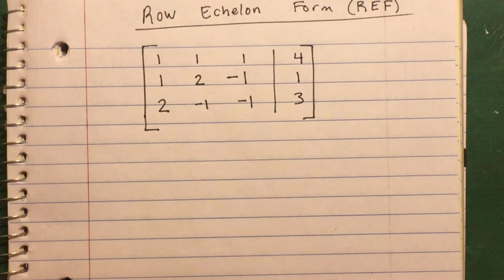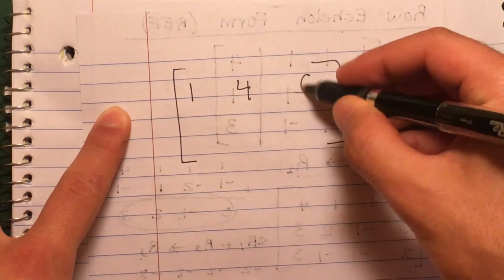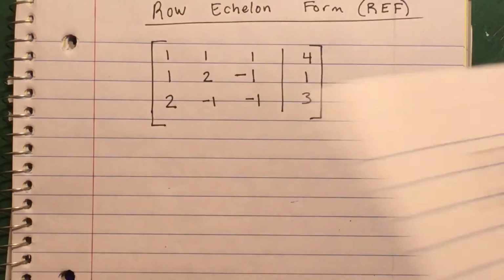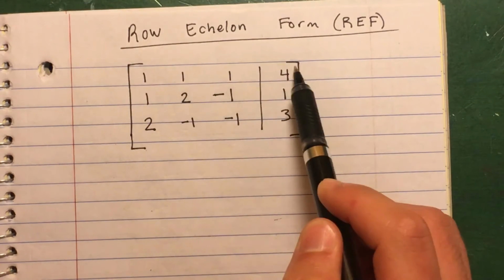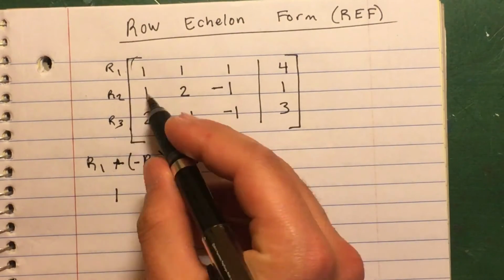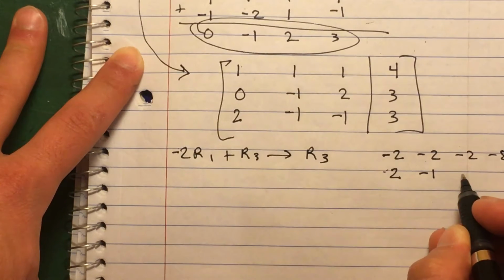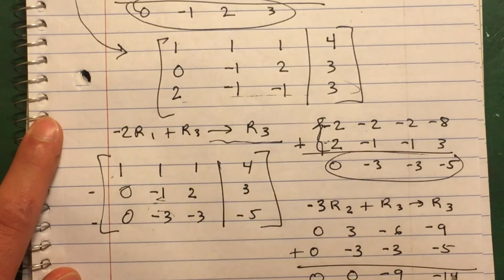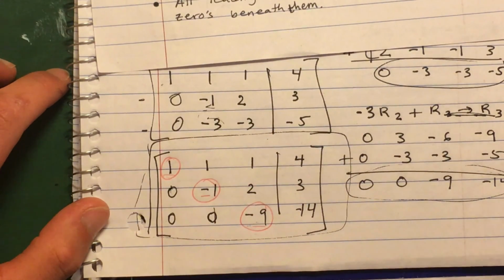Row Echelon Form